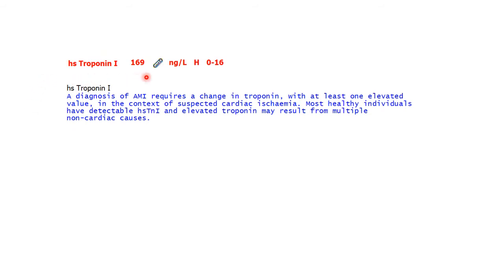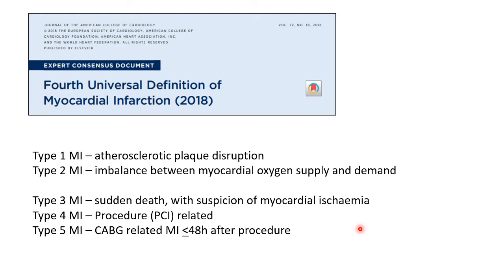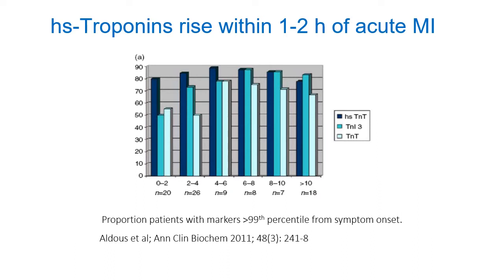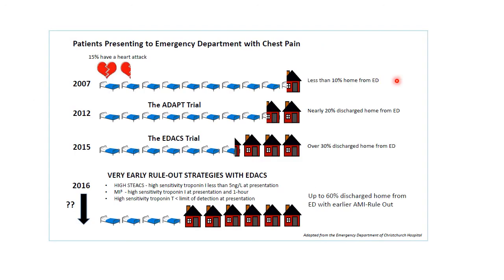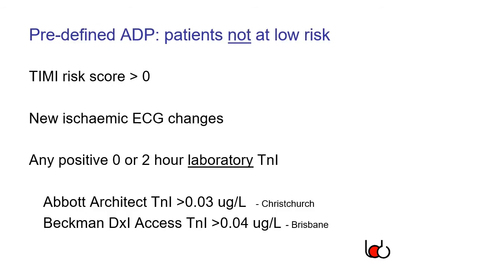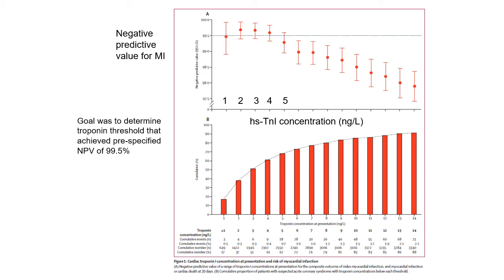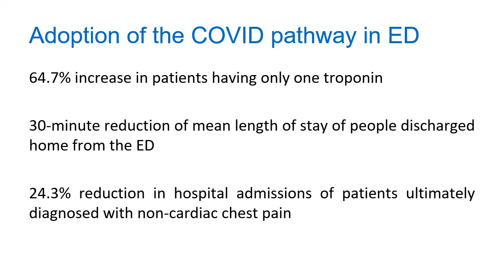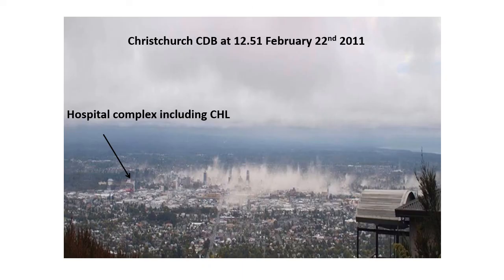APFCB Masterclass: Cardiac Troponin